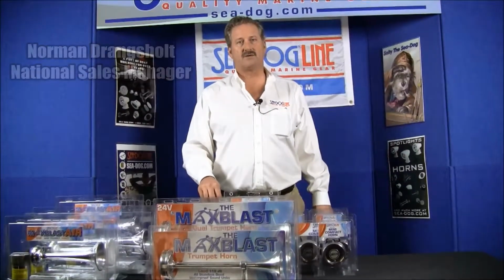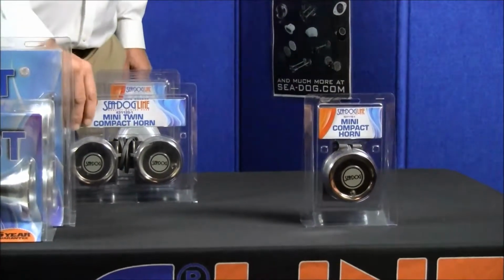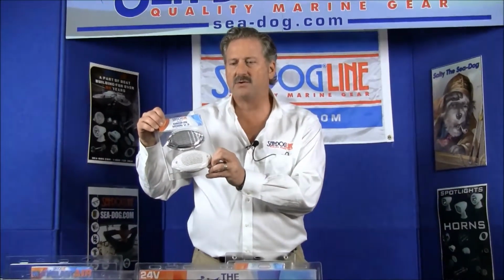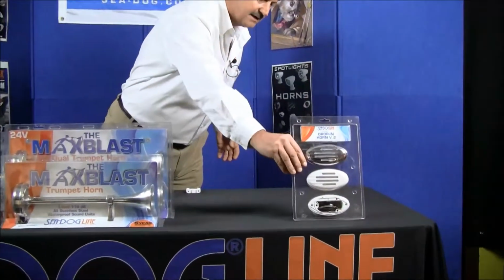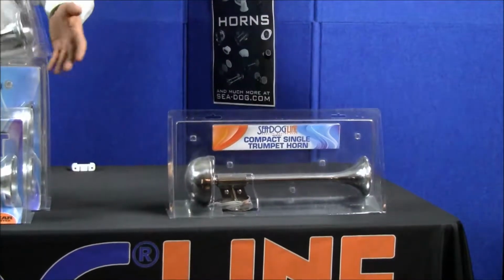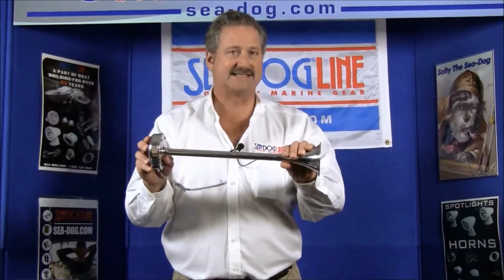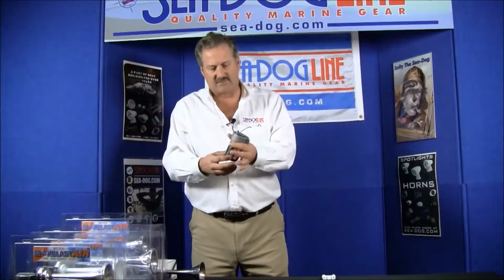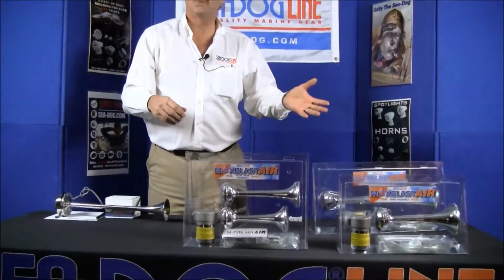Packaged Horns by Sea-Dog Line